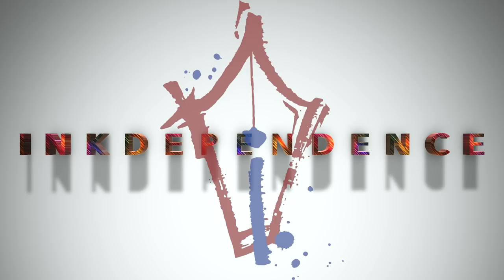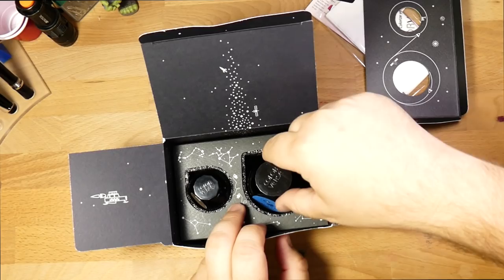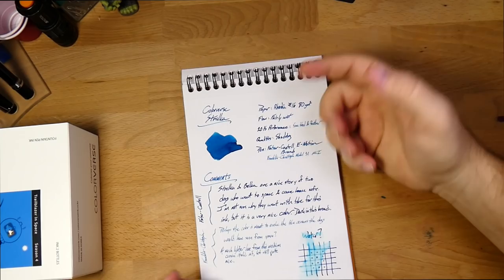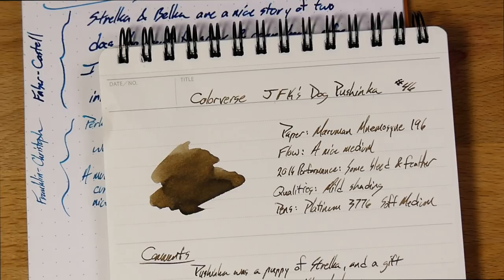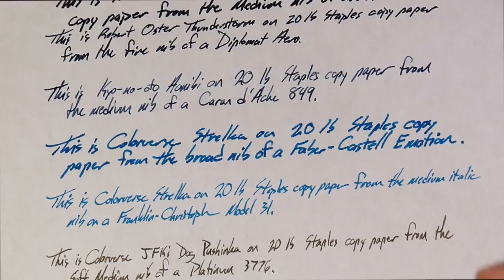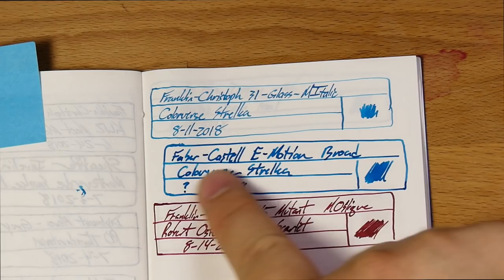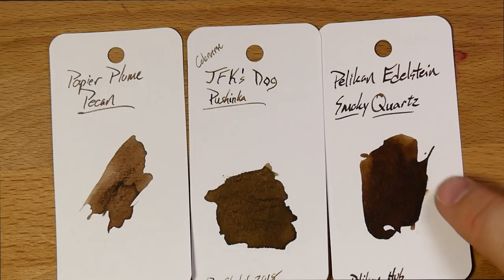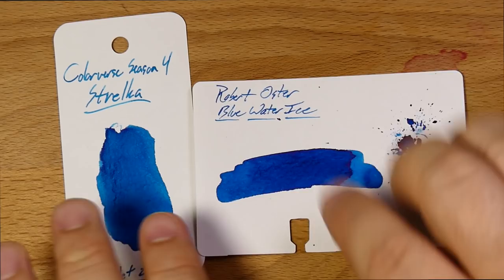Colorverse Season 4: Strelka & JFK's Dog Pushinka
Check out this new Colorverse set!